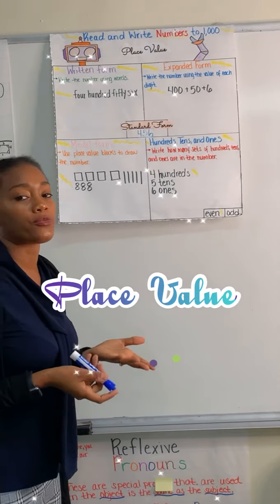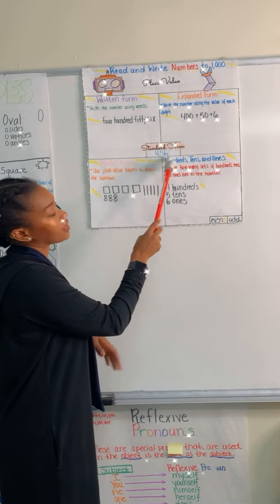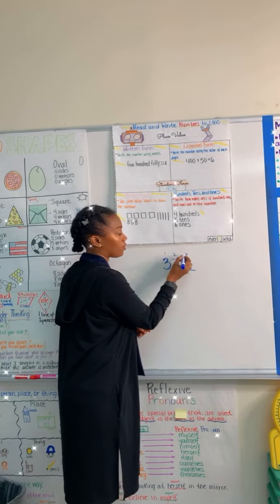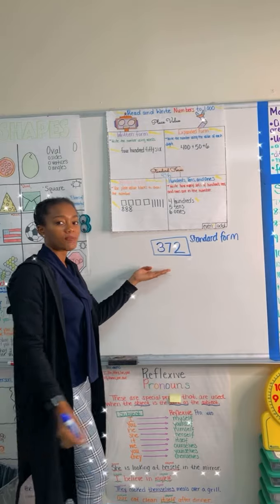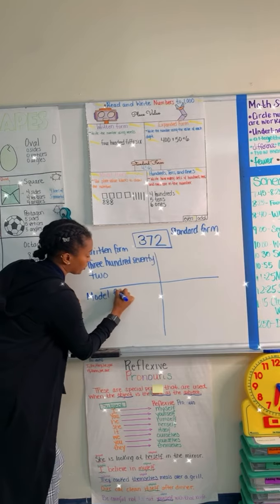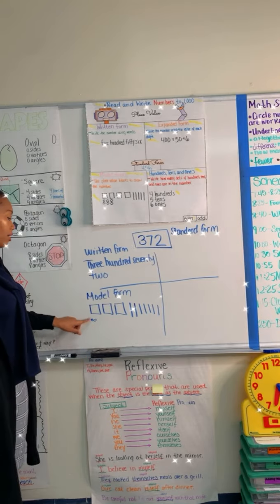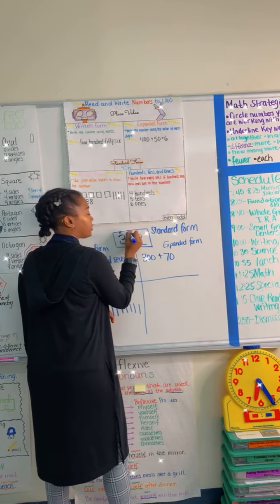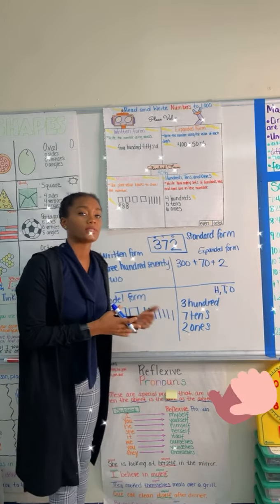How to Teach Place Value